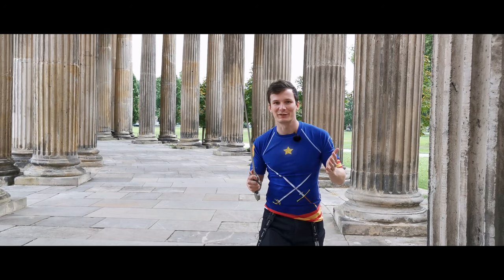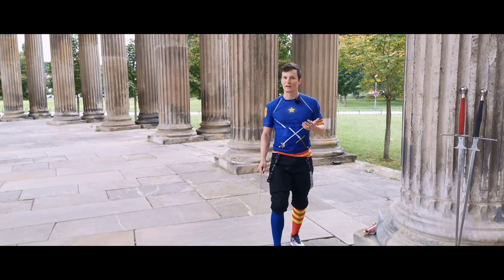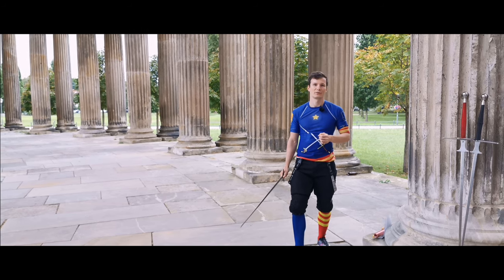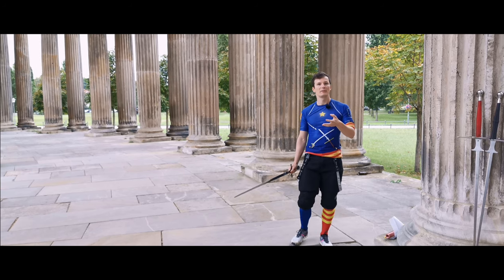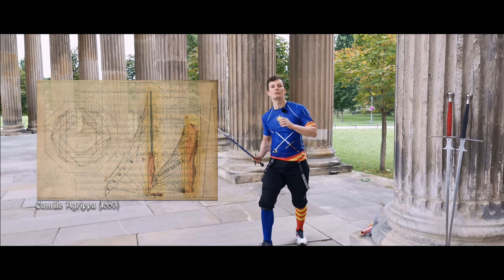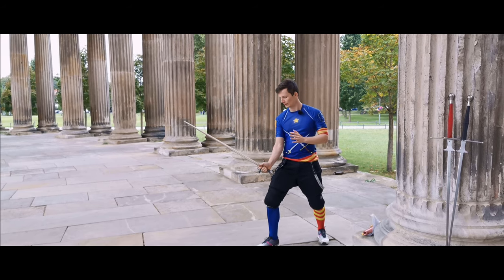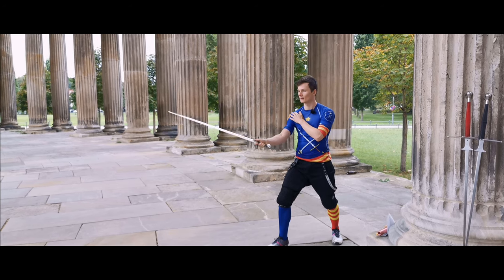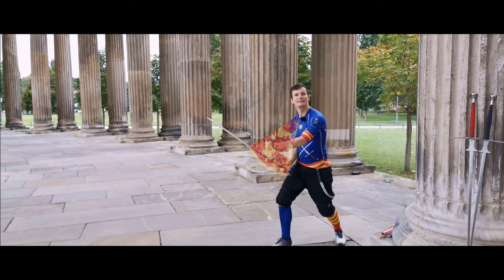FASTER Strikes & Thrusts from Below! Sword Fighting Basics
If you do martial arts for a long time you'll find yourself going back to fundamentals over and over again. Here I talk about sword fighting basics and how to get from a low to an extended position in the fastest way possible. This is to make our strikes, cuts & thrusts faster by using our body most efficient. This of course applies to any weapon, but I decided to present it with a longsword and a single handed sword.

This is mainly based on body mechanics. The advice of MS 3227a "if someone intends to strike or
thrust, it goes just as if a string were attached to the sword
 and the tip or edge were pulled to an opening of the
 adversary—who should be the target for the strike or thrust—
resulting in taking the shortest way possible to the nearest
target." helps of course, but in reality we have a body that moves in circles around joints, not in straight lines. ;)

Song Title: The Old Tower Inn